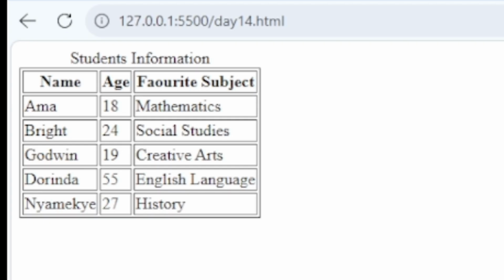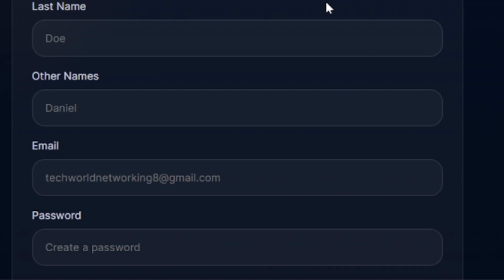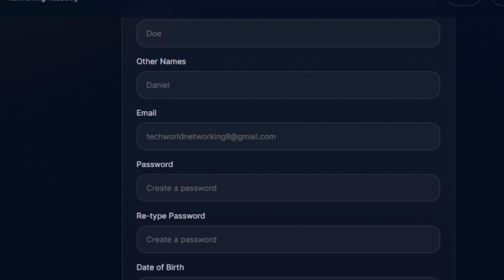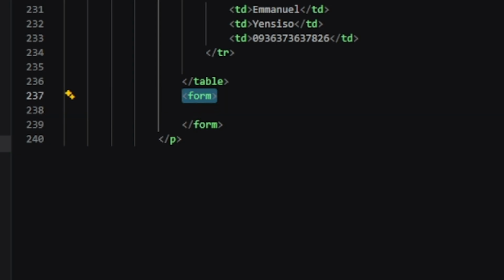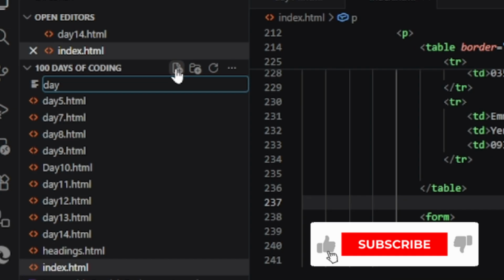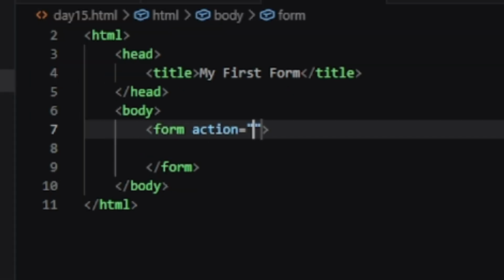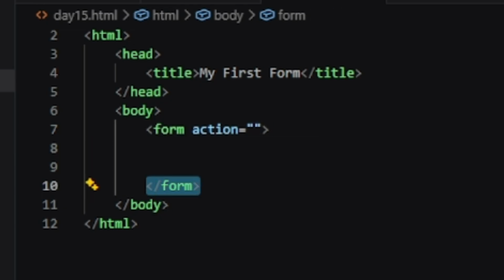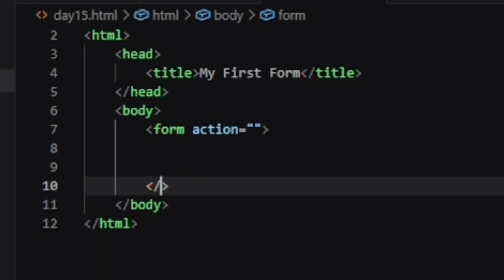Day 15 of 100 Days of Coding | HTML Forms Introduction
Welcome to Day 15 of our 100 Days of Coding journey!

Today, we're starting one of the most important topics in web development: HTML Forms.

Forms allow websites to collect information from users. Whether you're signing up for an account, logging in, filling out a contact form, or registering for an event, you're using a form.

In this lesson, we'll learn what forms are, why they're important, and how to create the basic structure of a form using the "form" tag.

📚 What You'll Learn:
✅ What an HTML Form is
✅ Why Forms are Important
✅ Real-Life Examples of Forms
✅ The "form" Tag
✅ Basic Form Structure
✅ Understanding the Action Attribute

🎯 Practice Challenge:
Create a simple HTML page and add an empty form using the "form" tag. Save it and open it in your browser.

💡 Remember: Today's lesson is an introduction to forms. On Day 16, we'll start adding actual form elements like text input fields, email fields, and password fields.